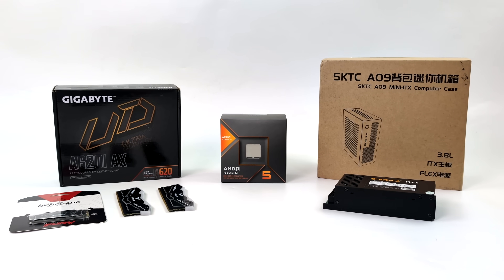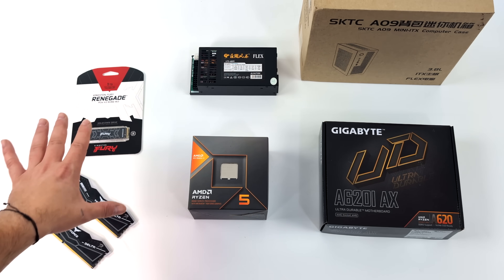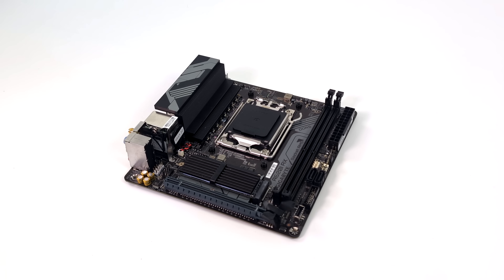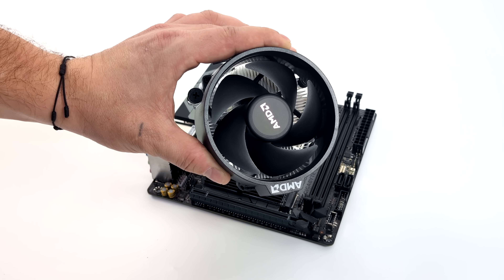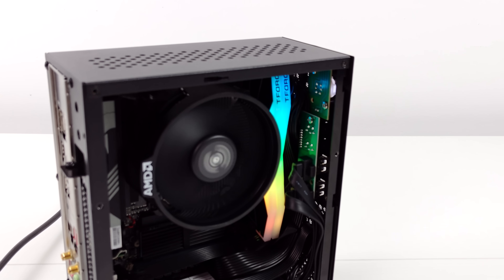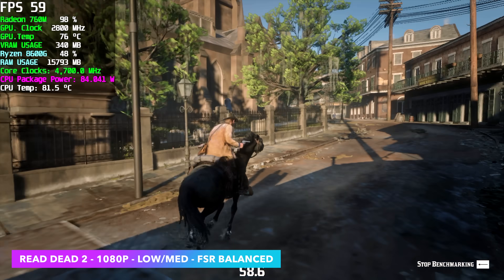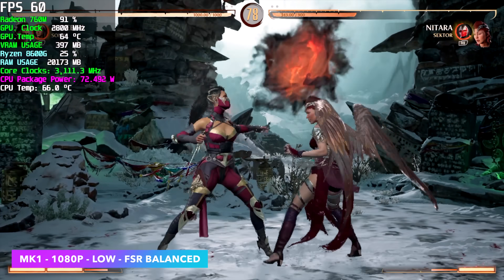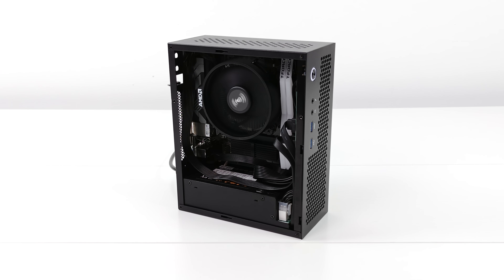Compact 3.8l Ryzen 8600g Pc Build Delivers A Powerful Gaming Experience!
In this video we build a small form factor mini itx gaming pc using the all new AMD Ryzen 5 8600G!
Coming in at only 3.8L small this mini gaming pc packs a punch with 6 Zen 4 cores and RDNA3 graphics! Perfect for PC Gaming and Emulation,

AMD Ryzen 8600G
Gigabyte A620i Mini ITX
6400Mhz DDR5 Ram
1Tb M.2 SSD
A09 Mini ITX Case
Flex PSU

ETAPRIME
12400 Wake Union Church Rd PMB 239